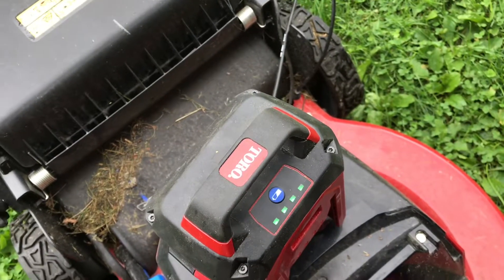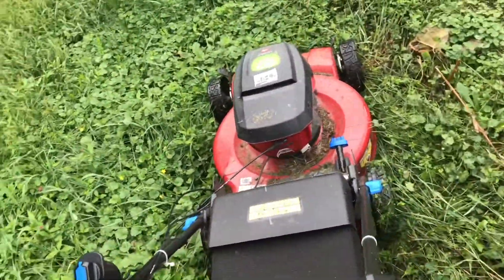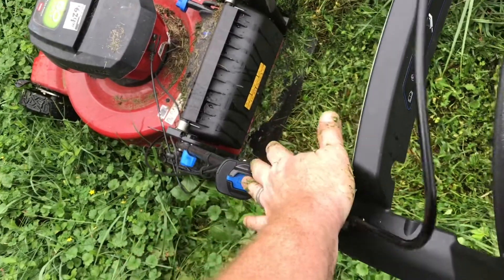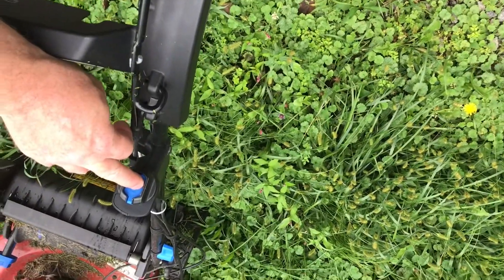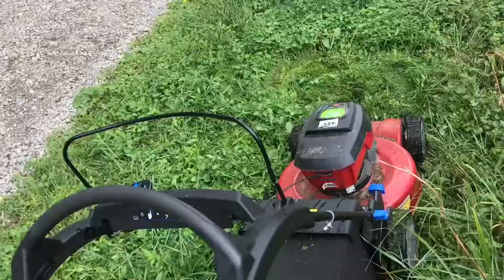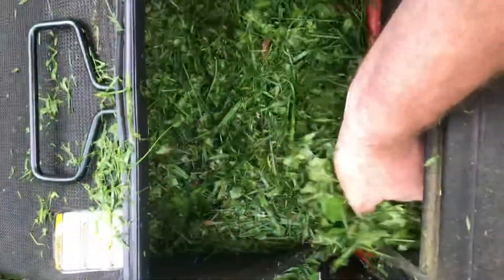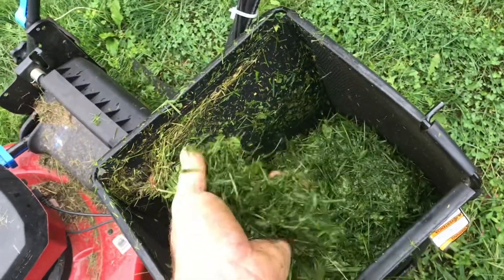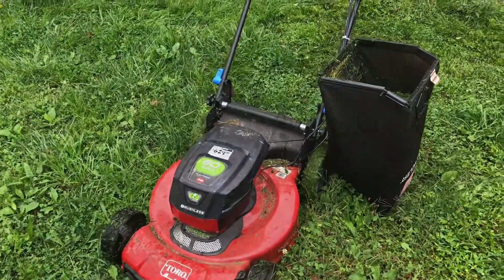“Won’t RUN and BEEPING” toro electric 60v recycler mower (explaining why)…